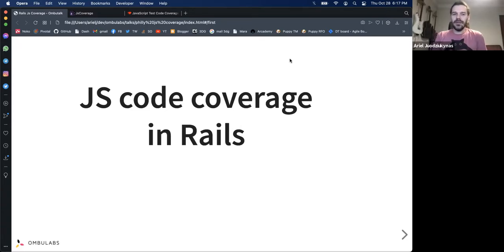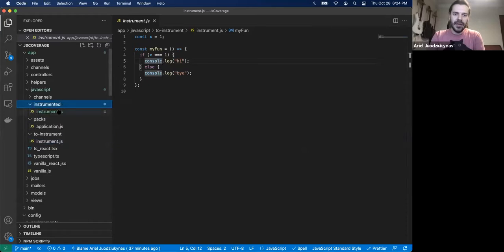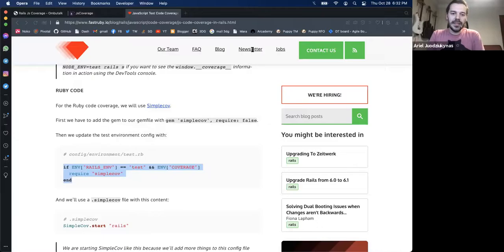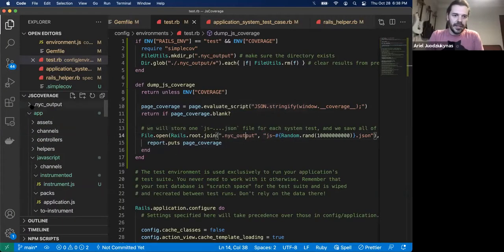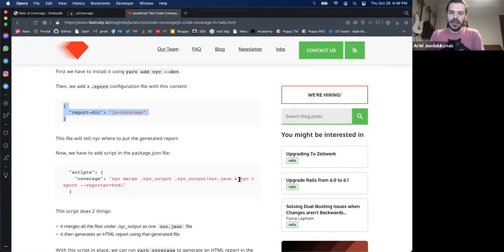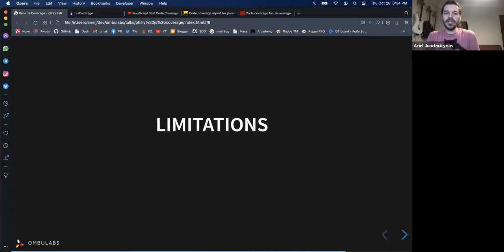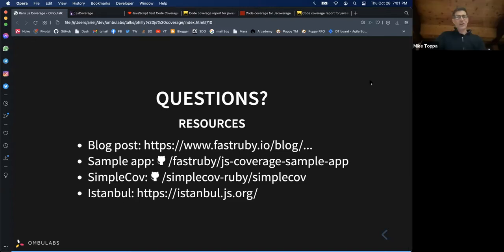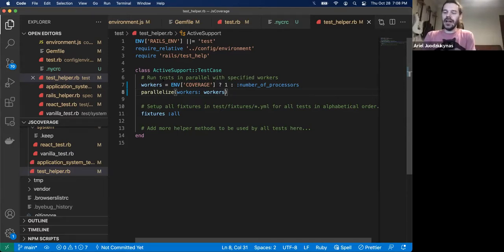JavaScript Code Coverage for Rails Applications by Ariel Juodziukynas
# Abstract

Explore a way to process code coverage metrics for both Ruby and JavaScript code when running the test suite for your Ruby on Rails application.

# Speaker

Ariel is a Ruby On Rails developer from Buenos Aires, Argentina. He is passionate about programming, open source, games and music. Tolkien fan. Spends a lot of time spelling his last name.